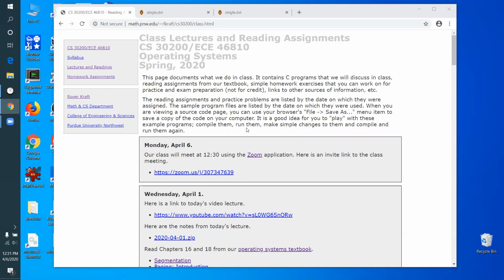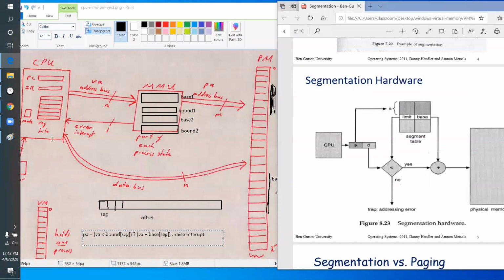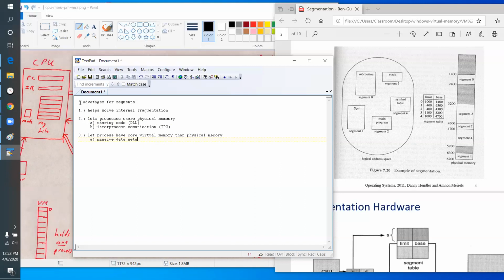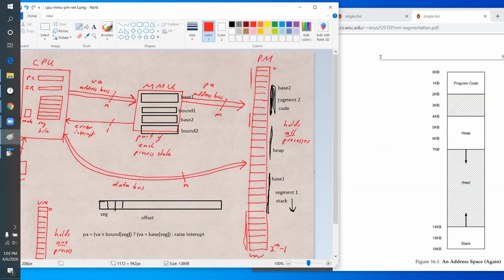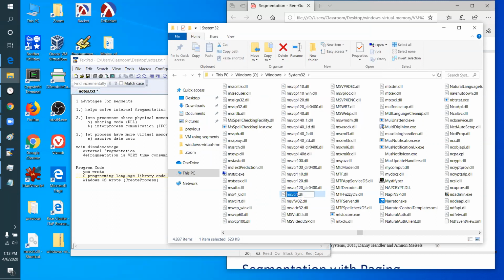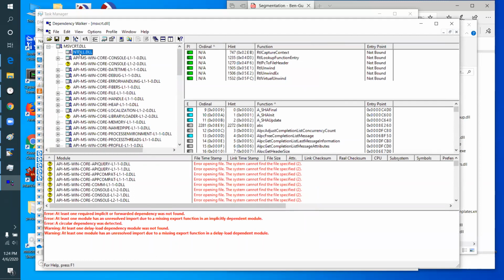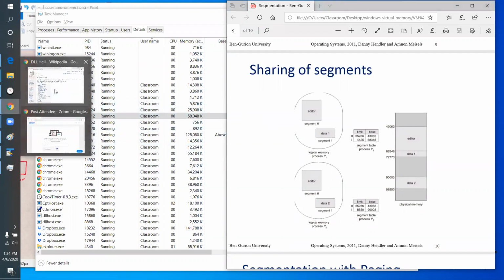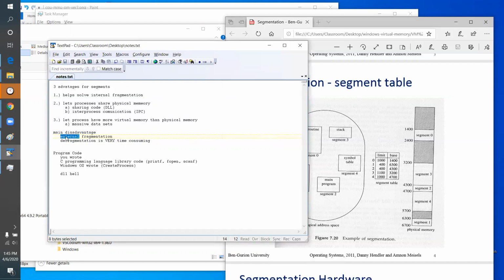2020 04 06 CS 30200 ECE 46810 Zoom Class